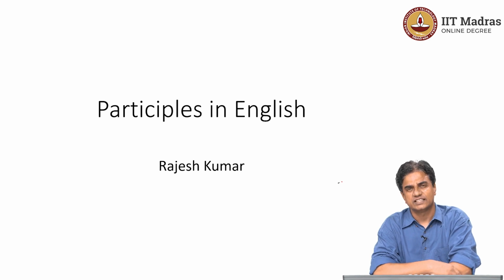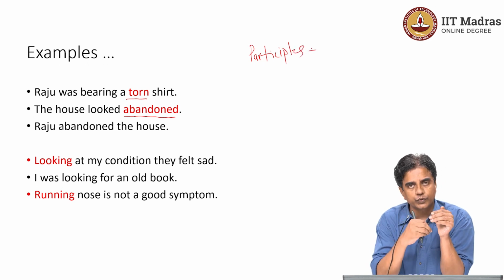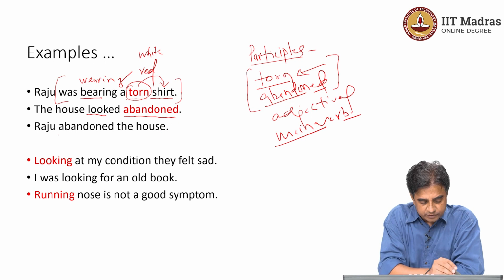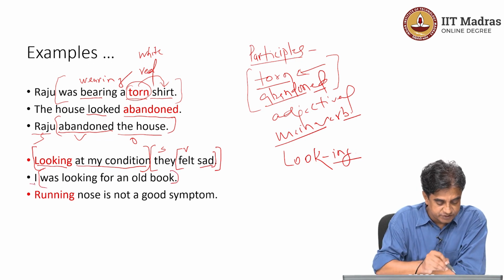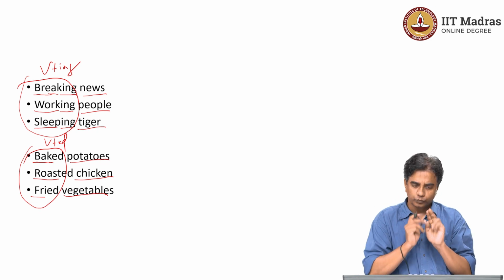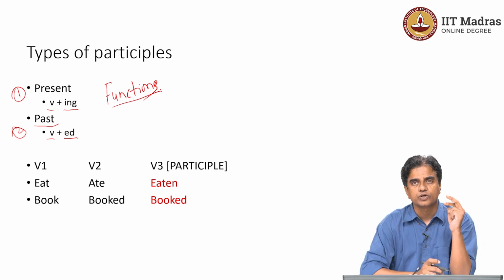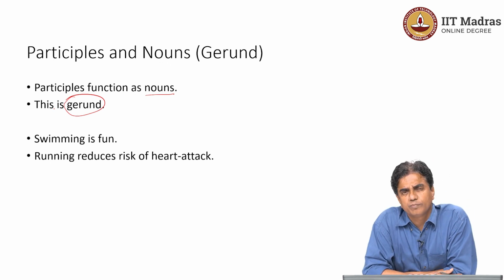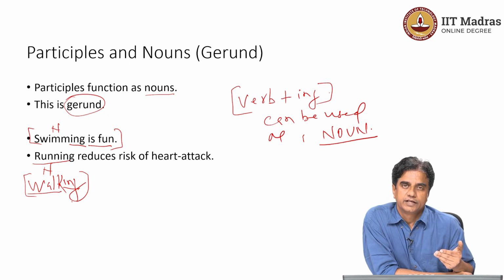L56: Participles in english | usage, types & examples for clear and fluent communication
Video Overview
This lecture explores how participles—both present and past—function within English sentences to enhance clarity and precision. You'll learn how participles act as modifiers, often functioning as adjectives or even as adverbial phrases, and how they contribute to sentence variety and nuance. By analyzing sentence patterns and examples, we uncover how participle constructions can improve both your written and spoken communication. Understanding these structures will help you build more complex, accurate, and fluent English.